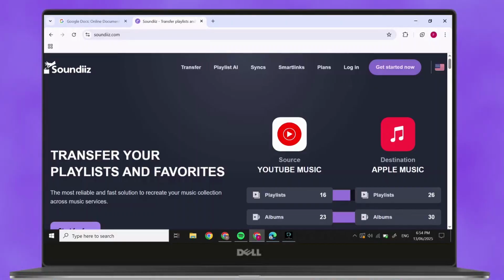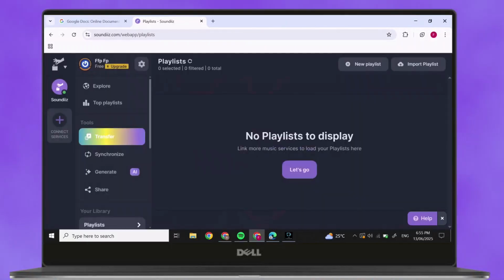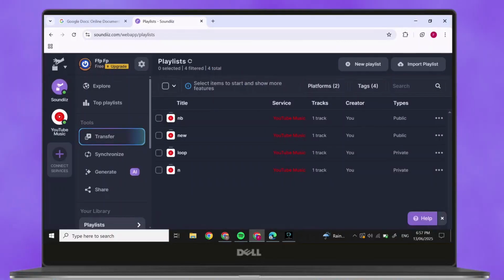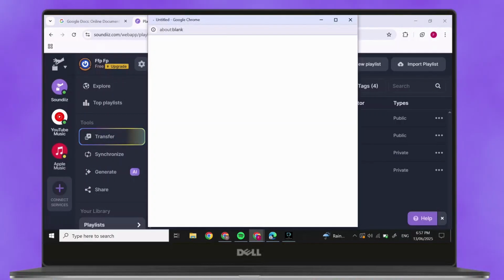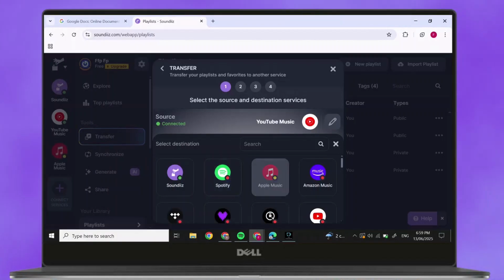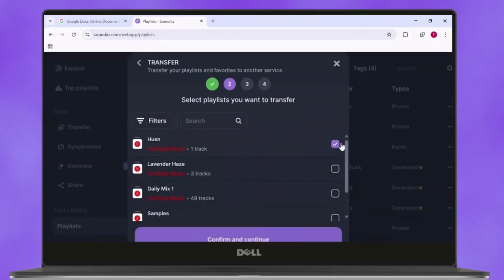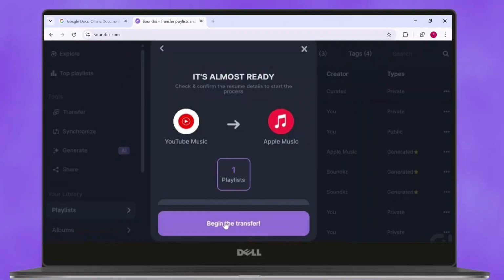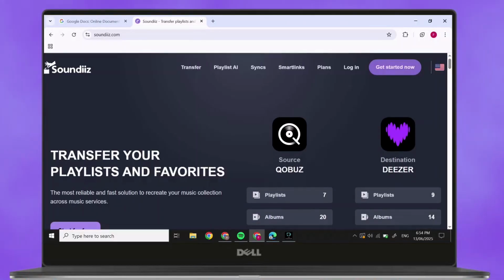How to Transfer Playlists From YouTube Music to Apple Music Free and Easy Way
Welcome to our easy step-by-step guide on How to Transfer Playlists From YouTube Music to Apple Music Free and Easy Way! If you want to move your favorite playlists from YouTube Music to Apple Music without hassle or extra cost, this video is perfect for you. We’ll show you the simplest and fastest way to transfer your playlists, save time, and keep your music organized across both platforms. Whether you’re switching music services or just want to sync your favorites, these tips will help you transfer playlists effortlessly.

What you'll learn:

How to transfer playlists from YouTube Music to Apple Music for free

The best free tools and apps for playlist transfer

Step-by-step walkthrough of the transfer process

How to avoid common issues during playlist migration

Tips to keep your music library organized after transfer